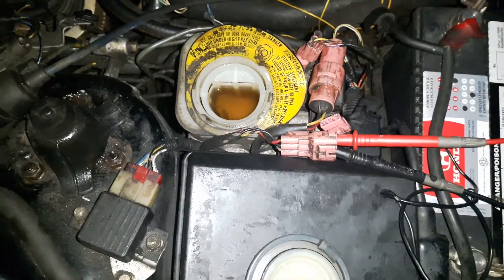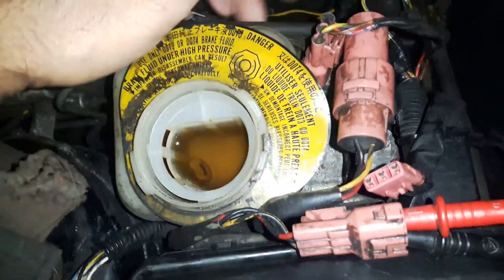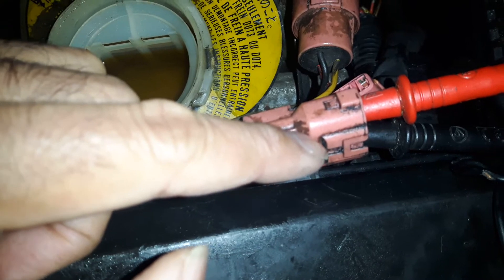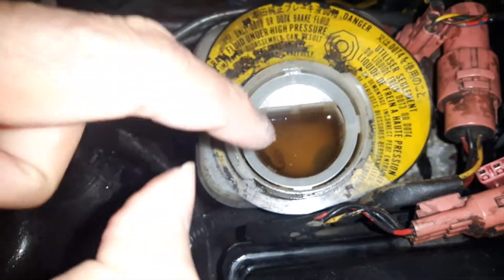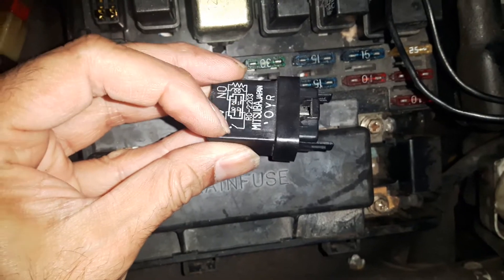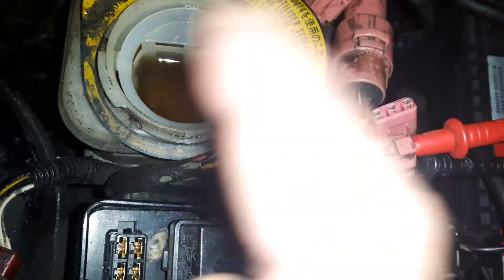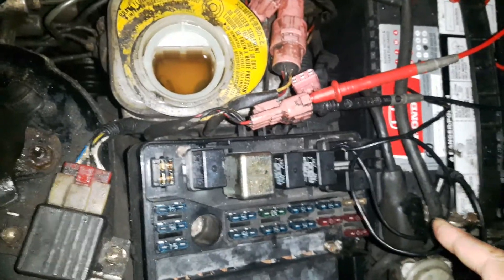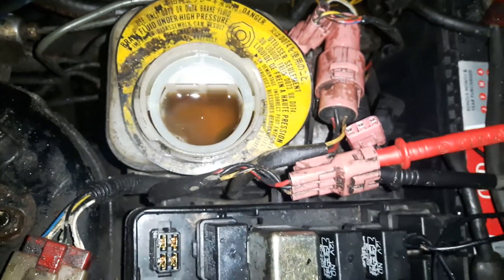Honda ALB ABS pump solenoid test clean bleed for Prelude Acura NSX Accord Civic TL CL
CORRECTION: To bleed, run alb pump and solenoid at the same time but not more than 20 seconds. Take the old fluid out of the reservoir and pour new fluid in often.

Older Honda and Acura vehicles have anti locking brake or ALB system that often fails resulting in the dash ALB light staying on. Usually this happens when one of the wheel speed sensors fails, or ALB solenoid not working right, or ABS pump failing. Video will show how to test if the solenoids are working or not and also to test abs pump, bleed the system with special Honda tools. Assuming that the abs wheel speed sensors are working fine, we will show how to activate and clean the solenoids and the pump and reservoir.